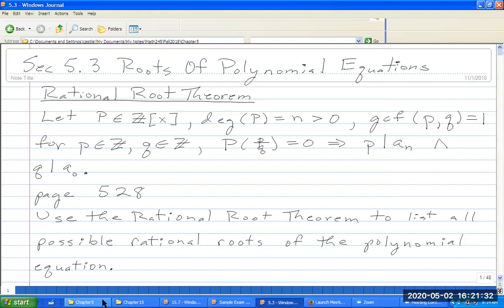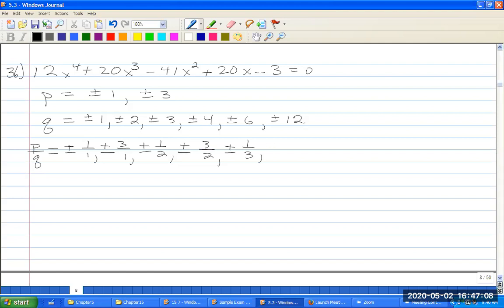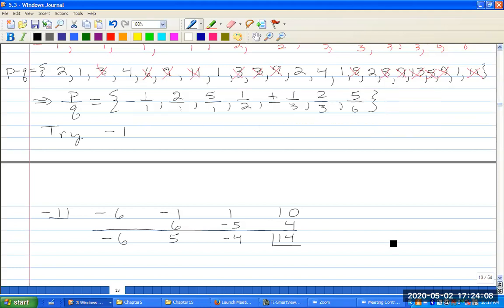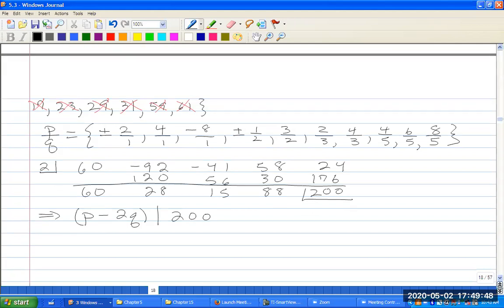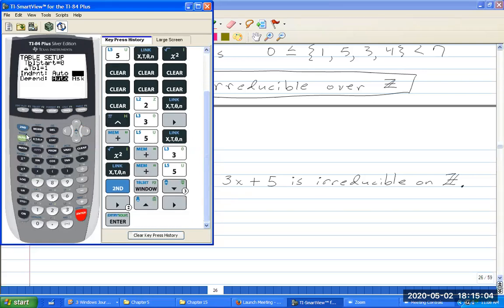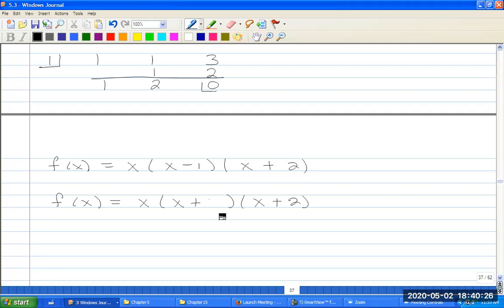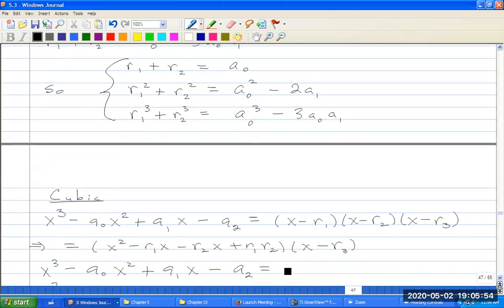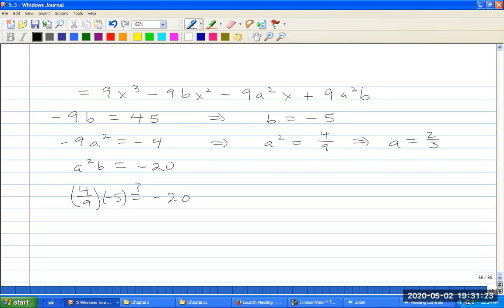Section 5.3 Roots of Polynomial Equations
Section 5.3 Math 245, College Algebra. Rational root theorem, eliminate possible rational roots, Eisenstein's irreducibility criterion, prime ideal, odd criterion for no rational roots, modulo irreducibility criterion, Cohn's irreducibility criterion, Gauss' lemma, translation invariance for irreducibility, Viete formulas, symmetric polynomials, elementary symmetric polynomials, power sum formulas, solving cubic via Galois.